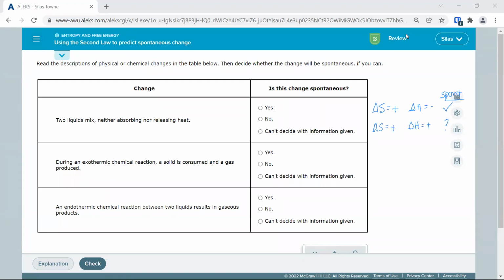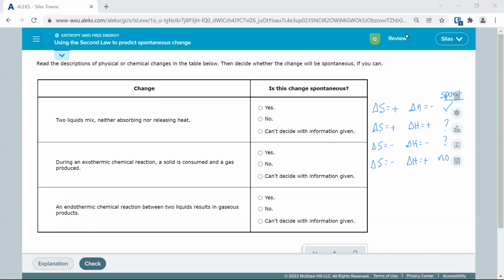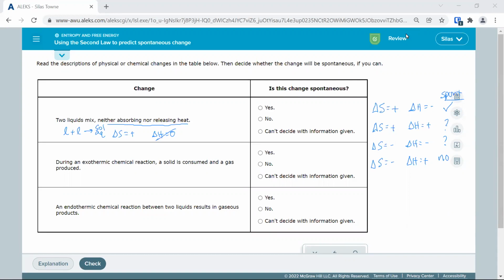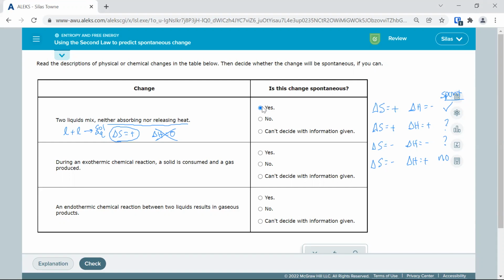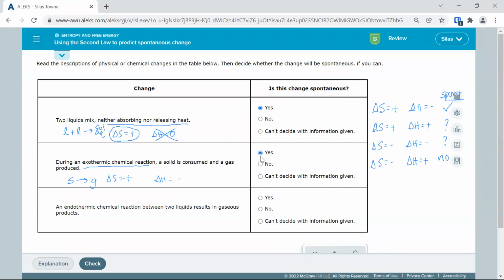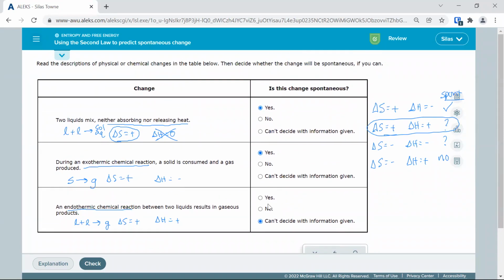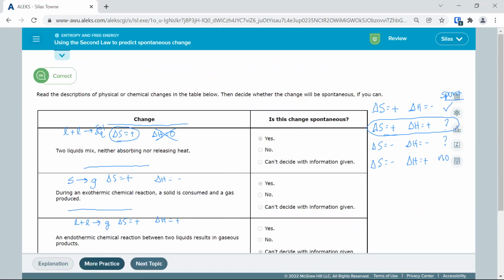Using the Second Law to predict spontaneous change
This video is designed to help students working on ALEKS Chemistry homework. It covers how to determine whether the change found in a description of a physical or chemical change is spontaneous. This is done by using an understanding of the enthalpy and the entropy of the reaction.